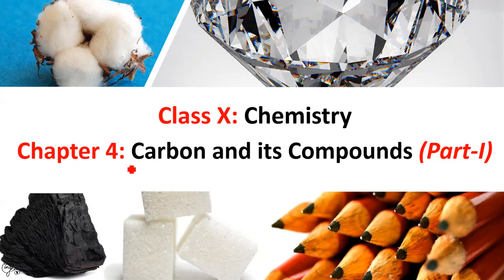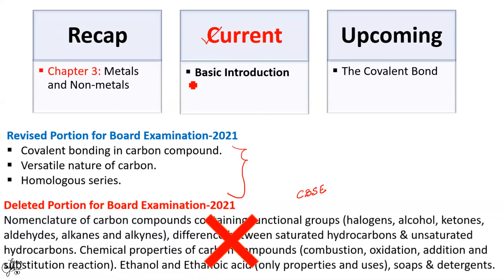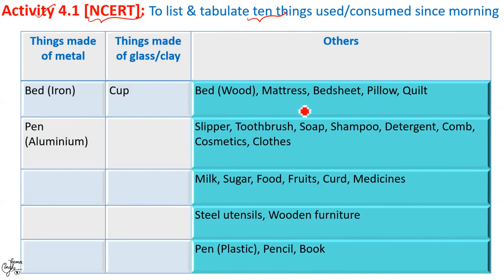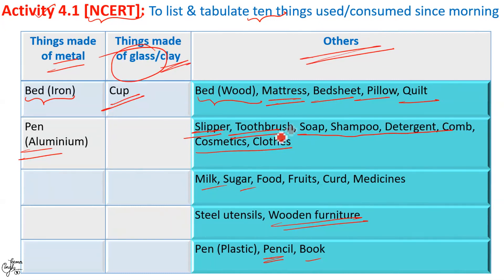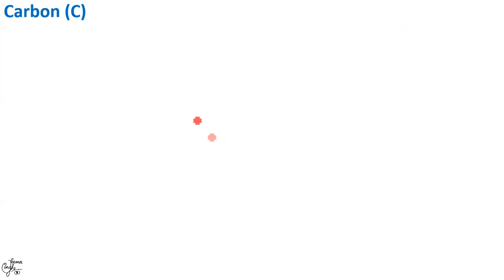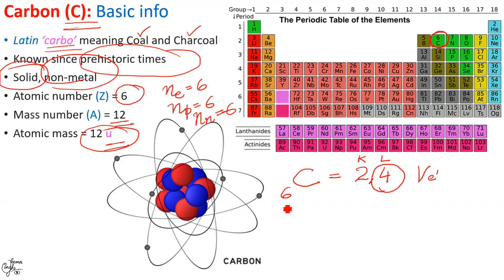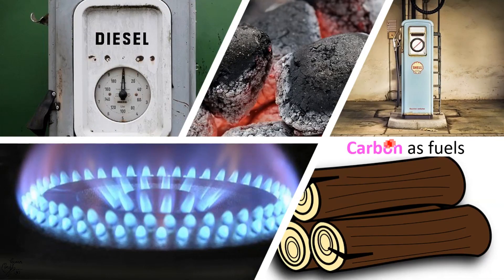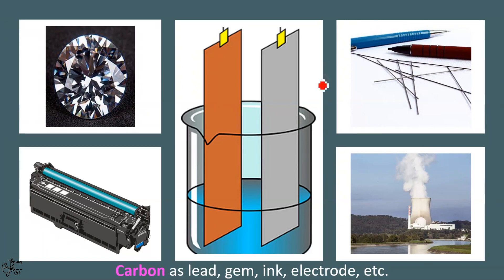Carbon & its Compounds- Introduction (Class X: Chapter 4: Part-I)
The link for the Google form which a student must submit is as follows:
(Copy and paste the above link in your browser)

This video makes its learners familiar with the immense importance of Carbon and the innumerable compounds it forms. It also provides basic information of the element, Carbon, and how the very existence of all forms of lives is based on it & its compounds.